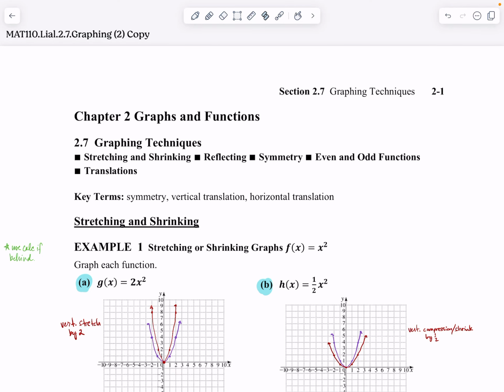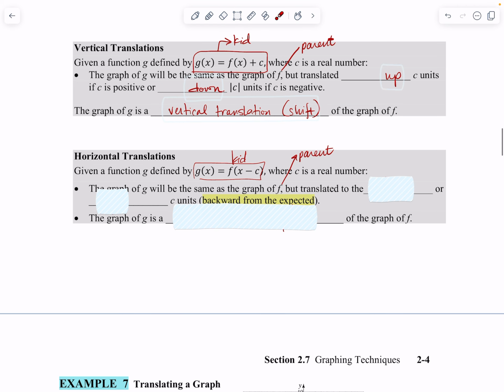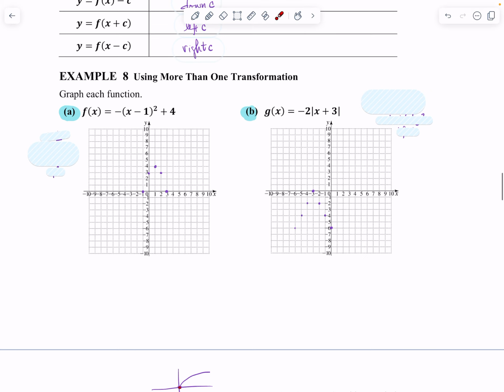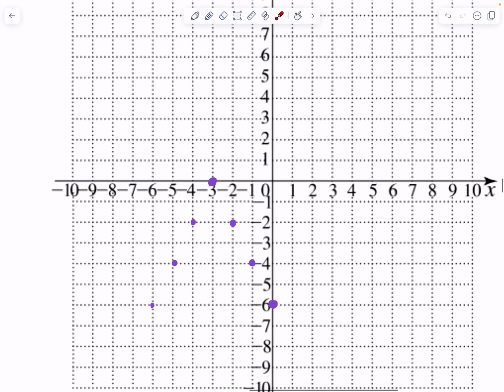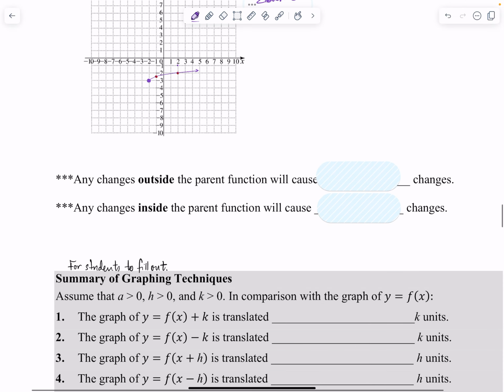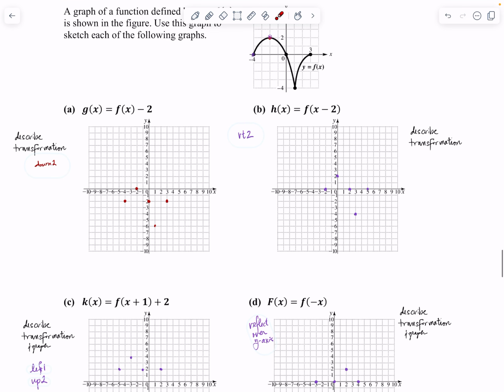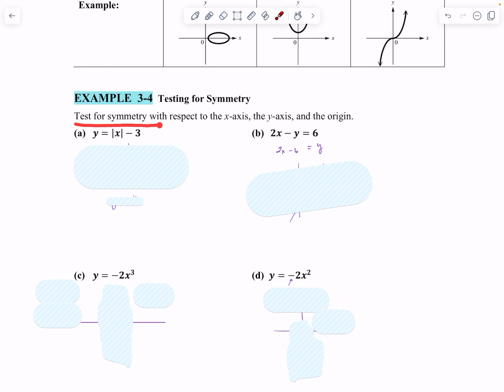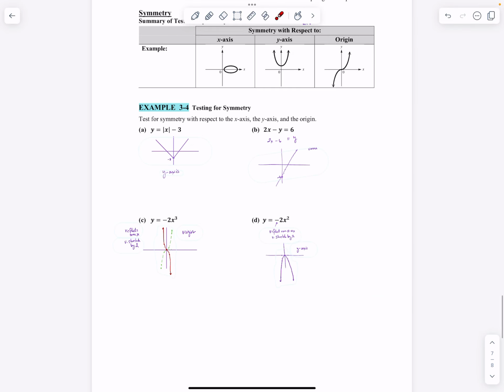Symmetry of Parent Functions (110.2.7b)